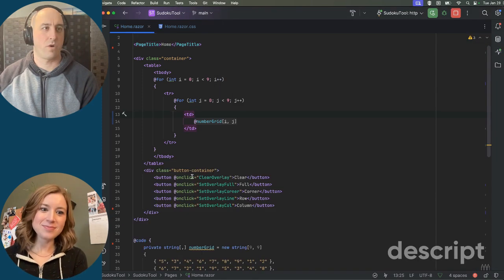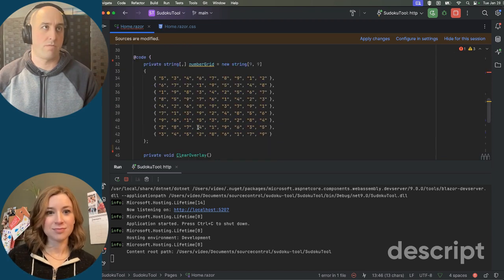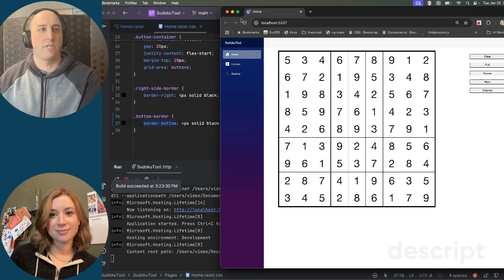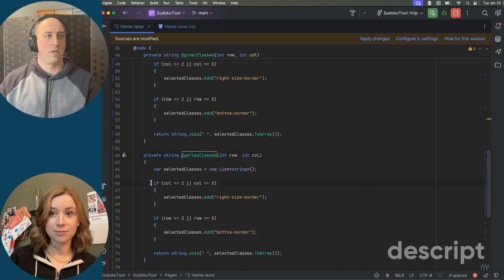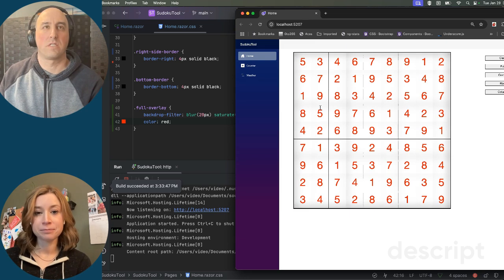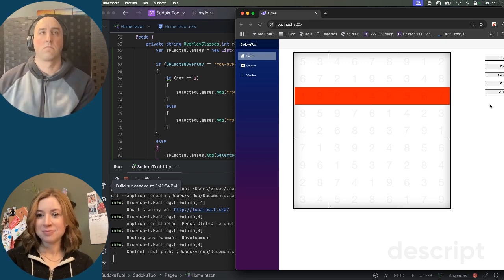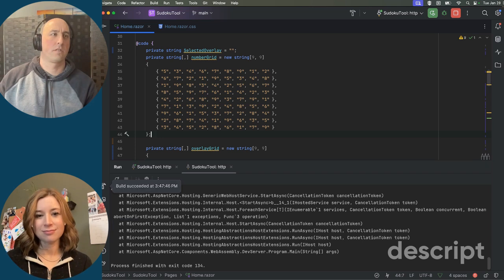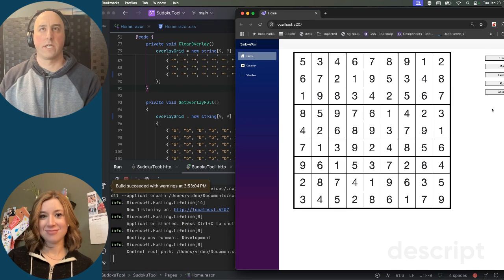Sudoku Iteration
Let's take an iterative approach to enhancing a Sudoku puzzle. Starting with a simple grid of numbers, we incrementally build tools to blur, highlight, and focus on specific sections—just like solving a real Sudoku puzzle. Along the way, we refine our code, improve maintainability, and discuss best practices for structuring logic in a scalable way. Watch as we troubleshoot, refactor, and optimize our approach for better readability and future flexibility. Perfect for developers looking to enhance problem-solving skills through iteration!